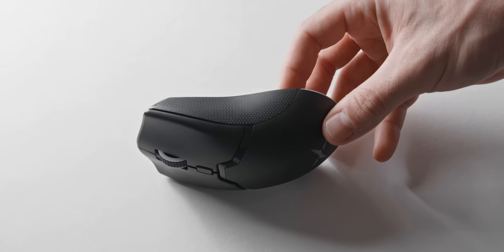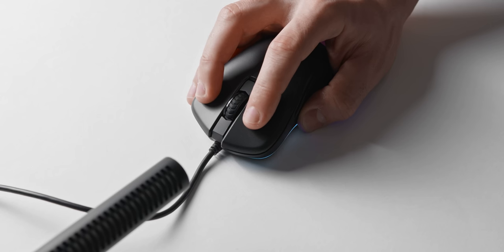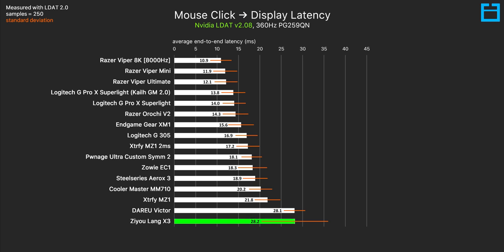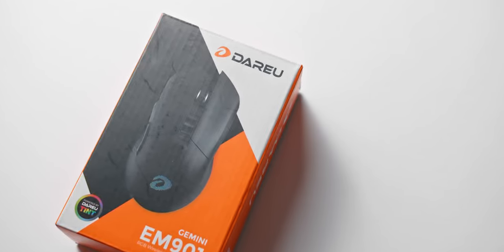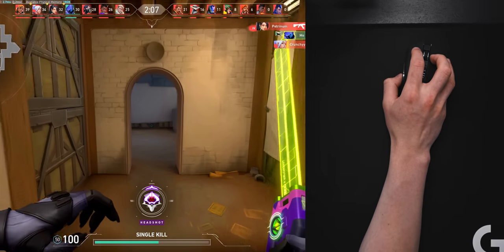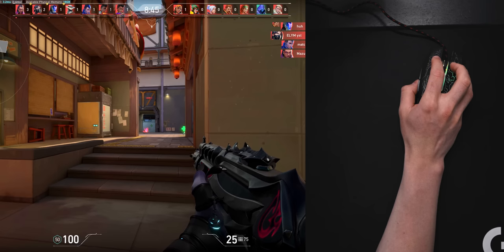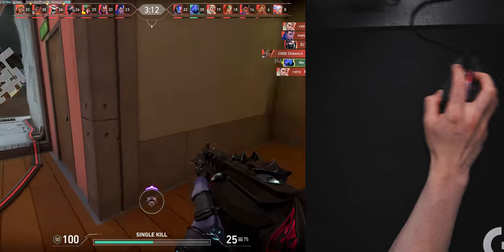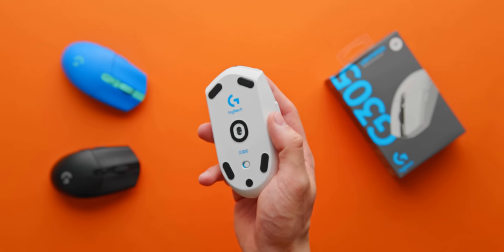How do Gaming Mice This Bad Even Exist?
Razer Viper Mini
Logitech G203
Logitech G305
Logitech GPX Superlight
Endgame Gear XM1

I'm at a loss. These budget gaming mice are terrible. lol.